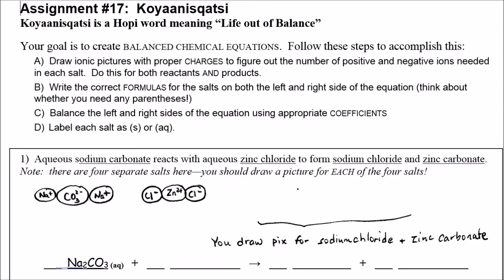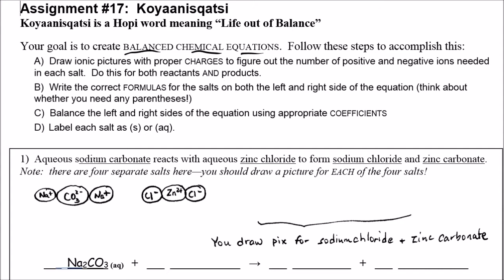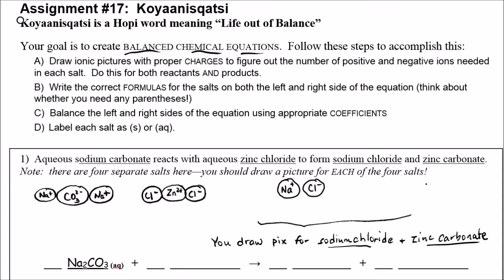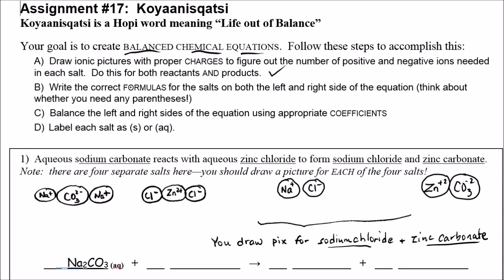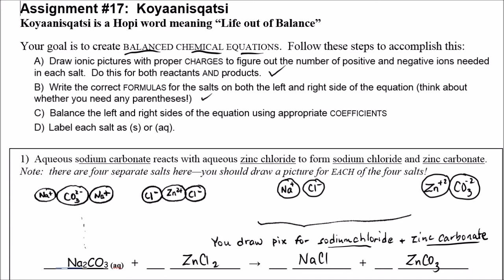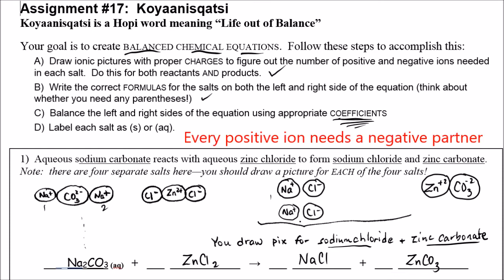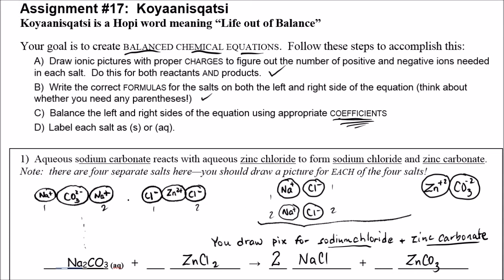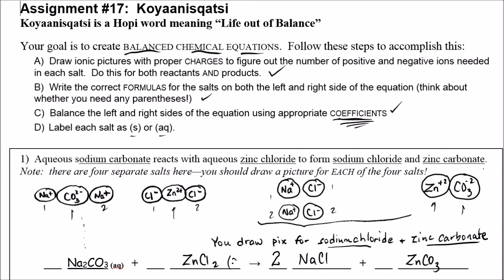#17--Koyaanisqatsi: Writing Balanced Chemical Equations (Example #1)